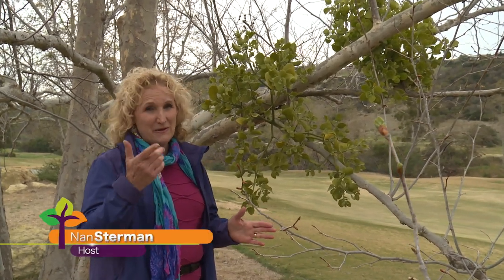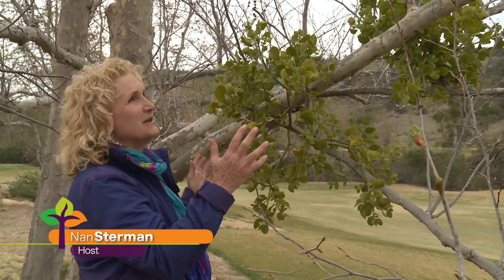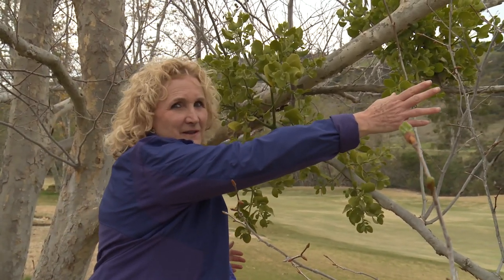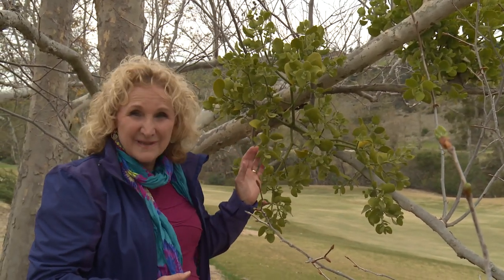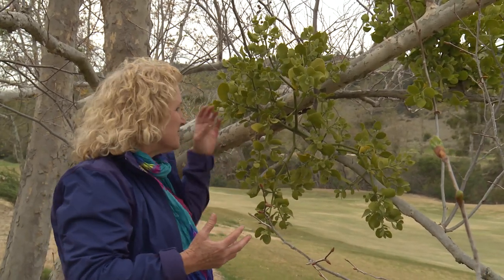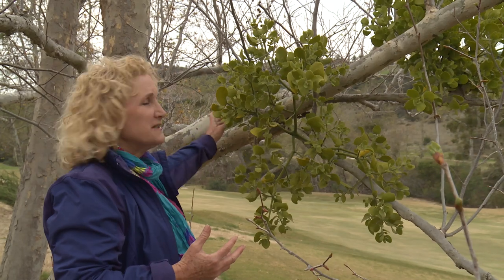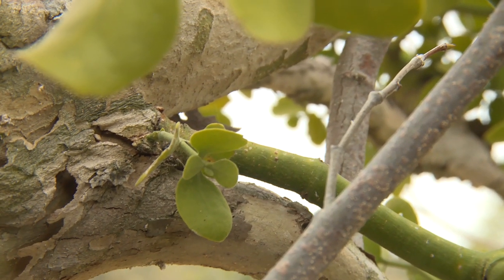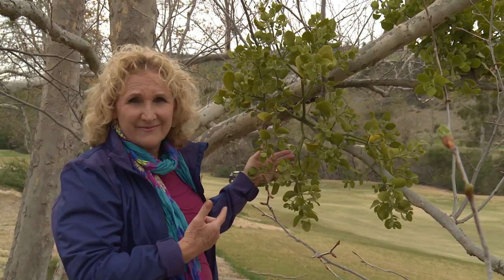A Growing Passion - Mistletoe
Host Nan Sterman offers gardening information, tips, and advice to grow a better garden and better understand the growing world.